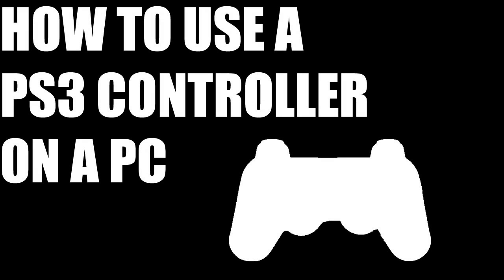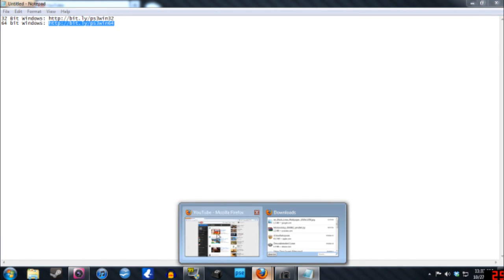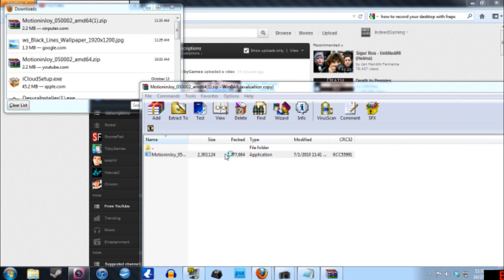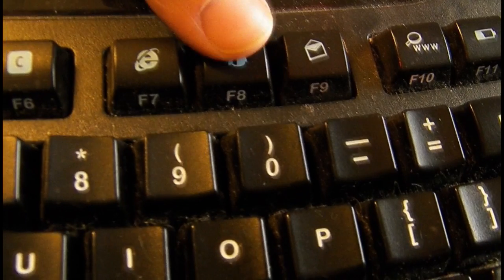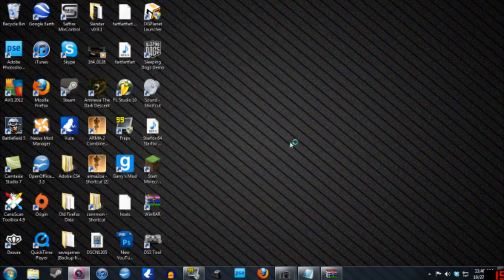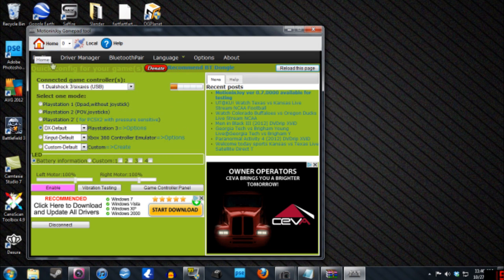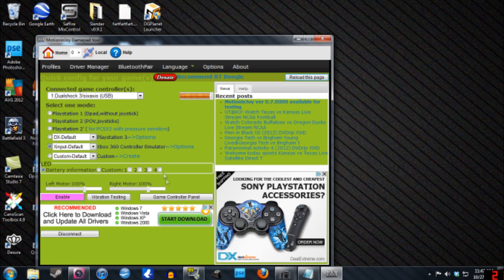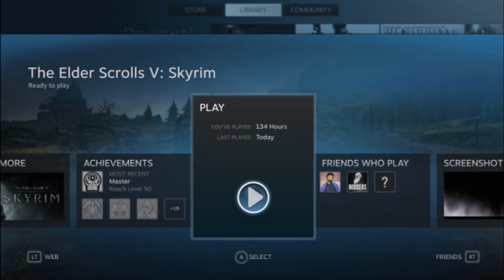How To Use A PS3 Controller On A PC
A step by step tutorial on how to connect a Playstation 3 controller to a Windows Pc.
This is only for Windows 7 and Windows Vista.

Thanks to HouseHoldHacker for the basic instruction